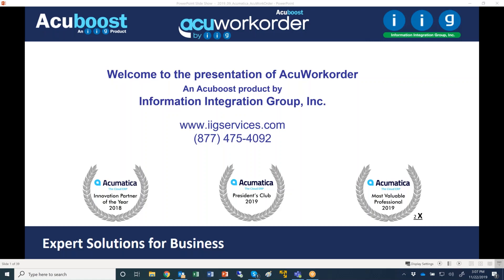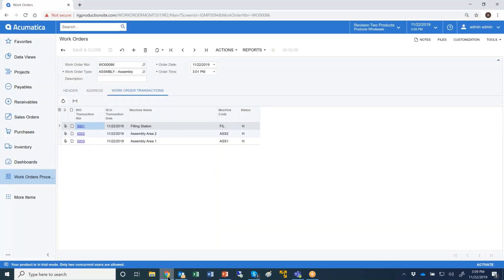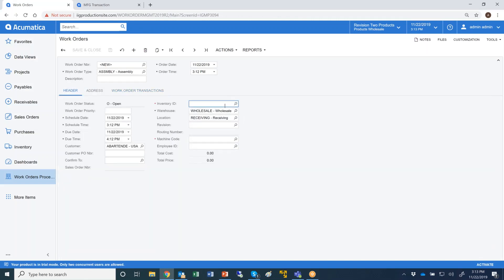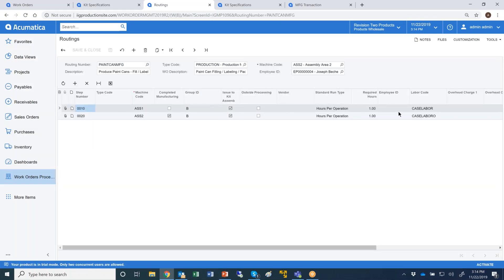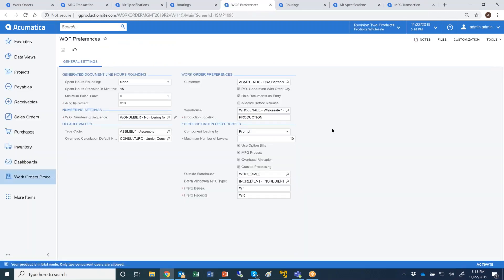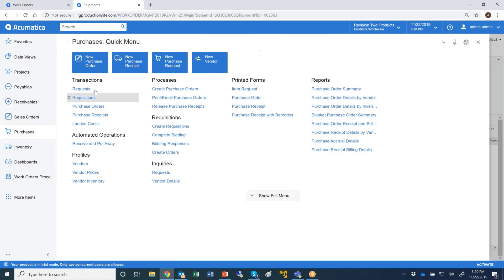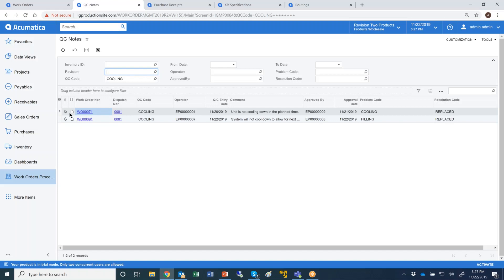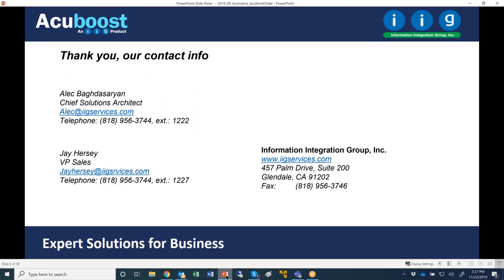Acumatica ERP - Advanced Work-order Functionality (IIG)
We have added a lot of functionality to our AcuWorkOrder (Work Order Processing) solution for Acumatica. Updated Nov. 2019

WORK ORDER PROCESSING
This enhancement adds to production capabilities of Acumatica by allowing users to view, for each stock item, calculated requirements by week for all BOM levels based on stocking levels set and existing transactions. Users are able to create work orders, purchase orders or transfer sales orders based on the finalized demand. Additionally, use “What-if” scenarios to view component requirements for entered demand.